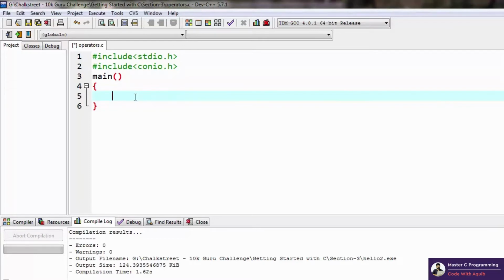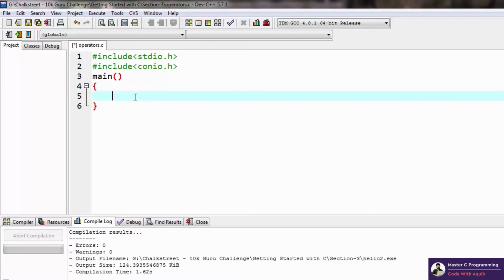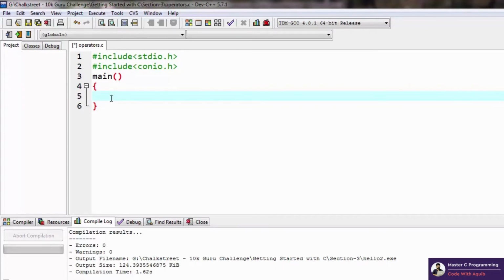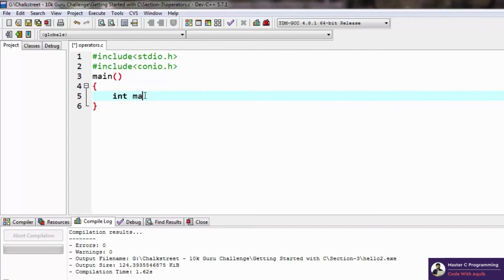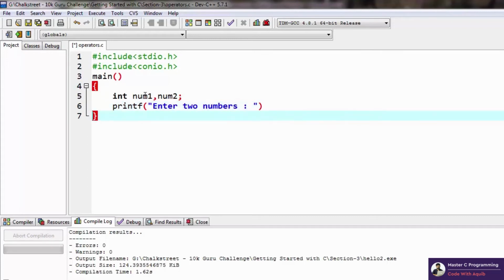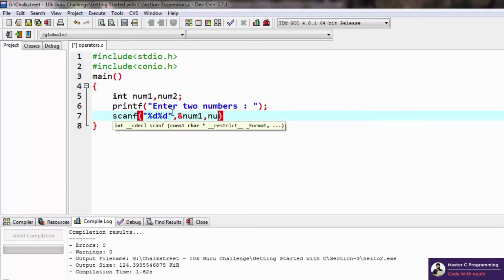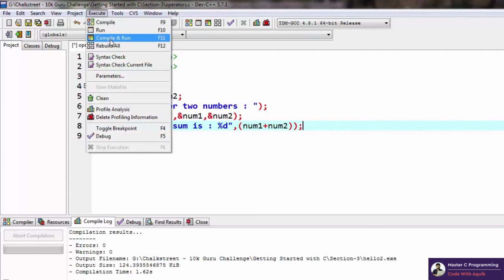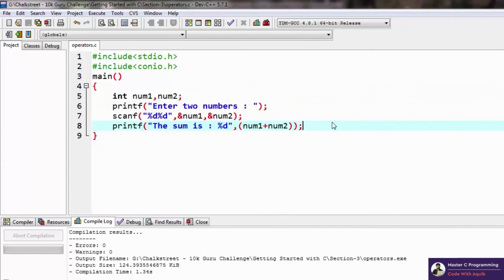Operators - Chapter 8/34 | Master C Programming